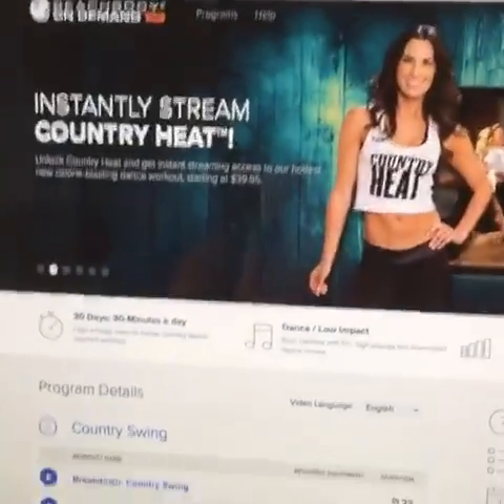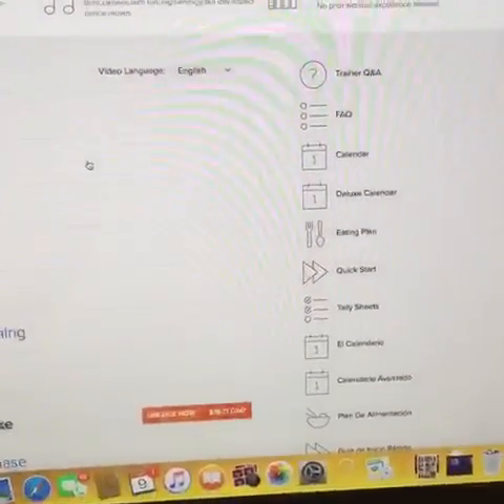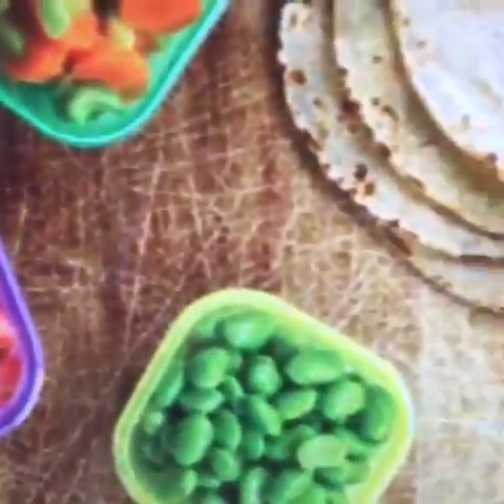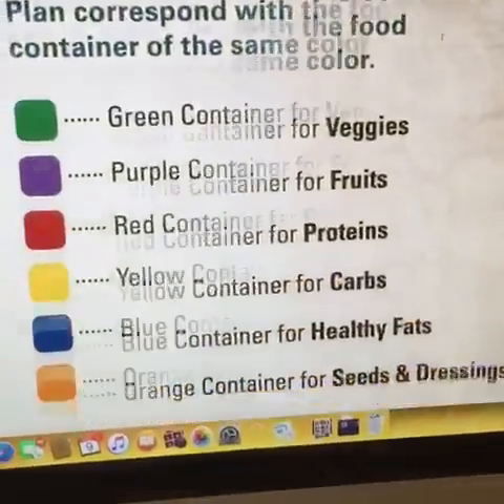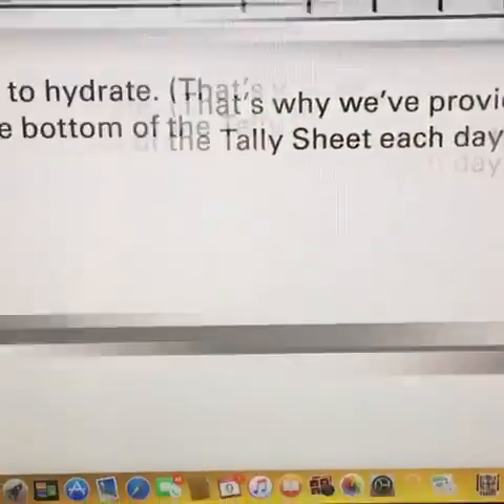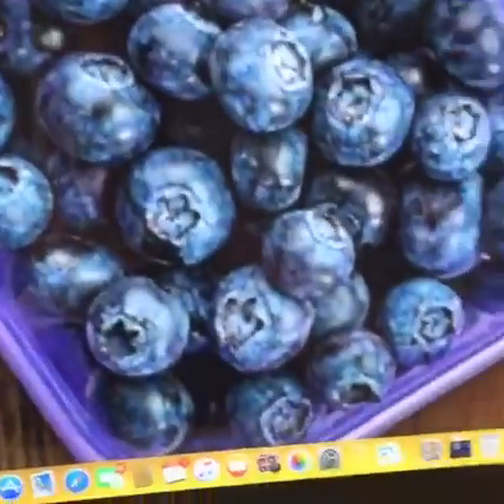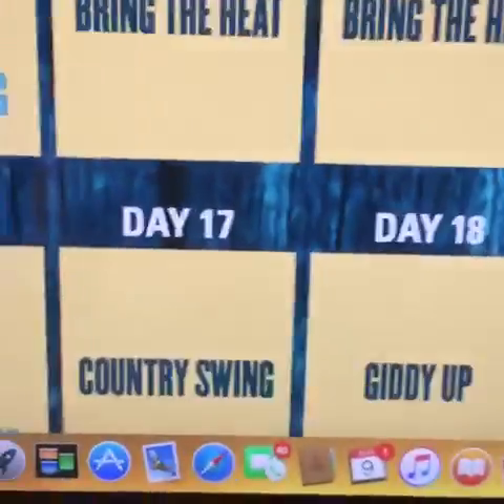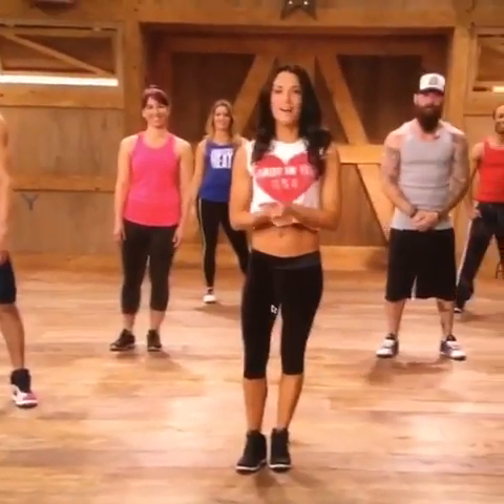Country Heat challenge